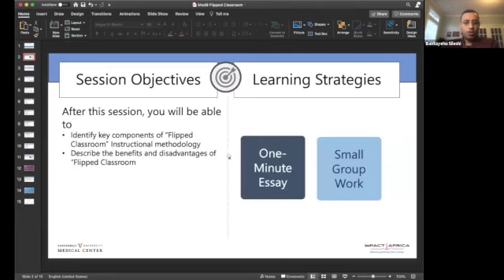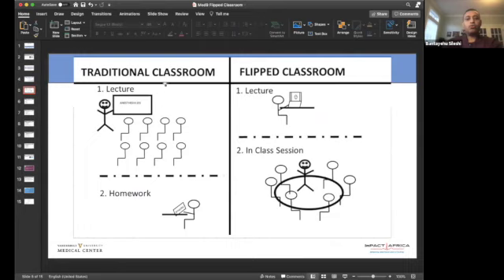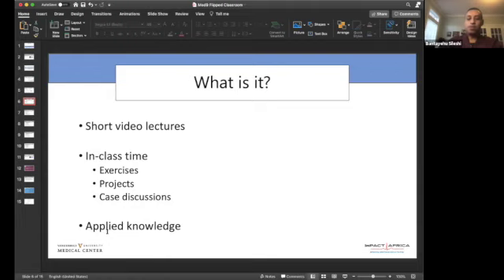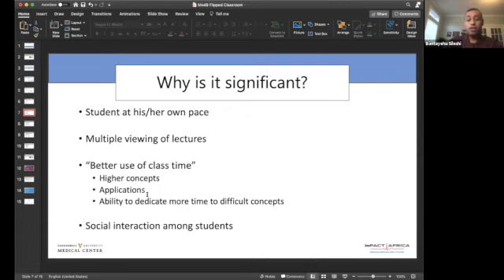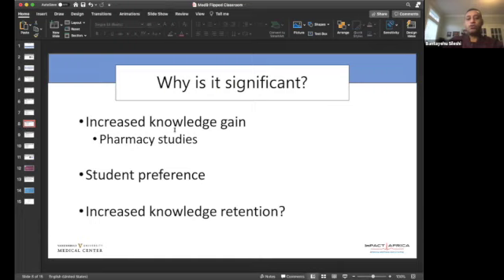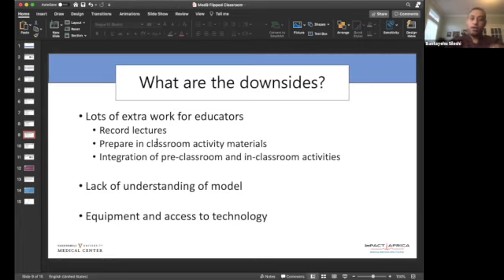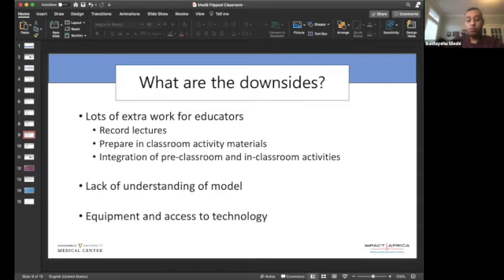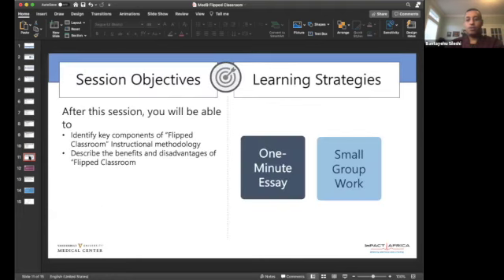Module 9: Flipped Classroom Method, Pt. 2 "Overview of the Flipped Classroom Method"